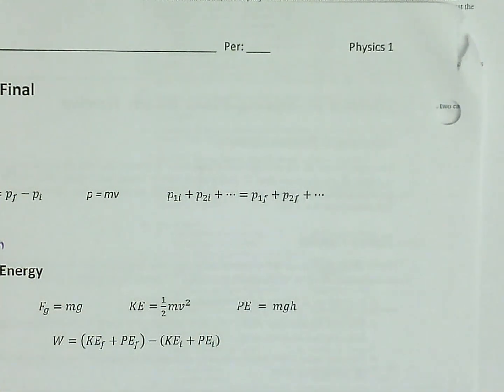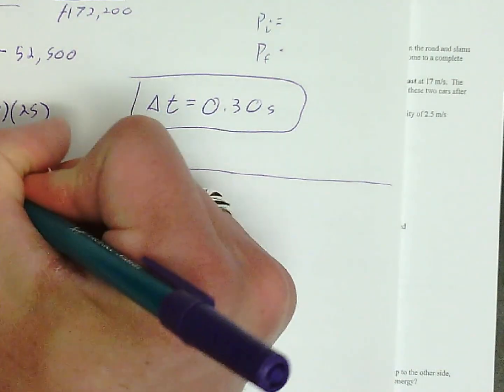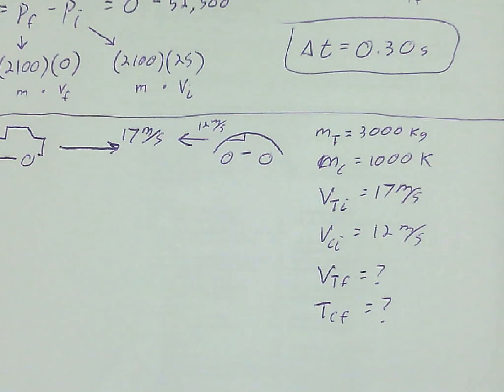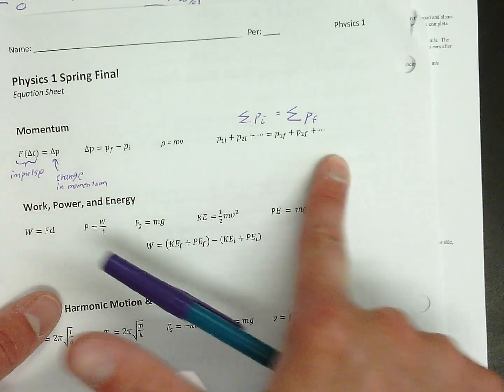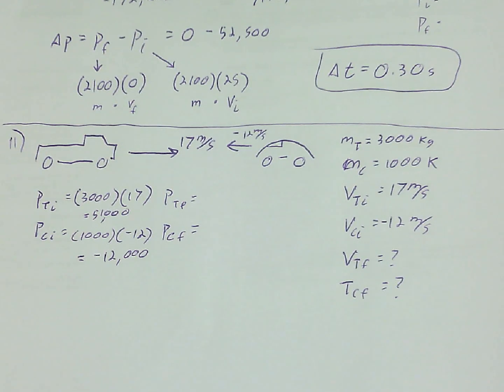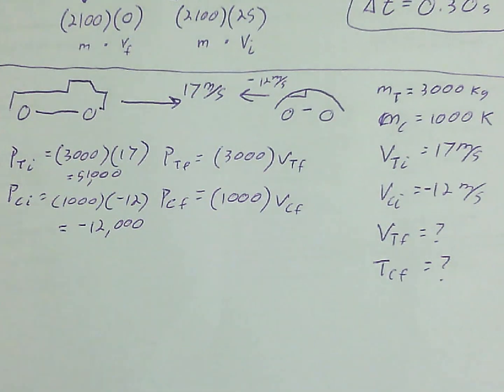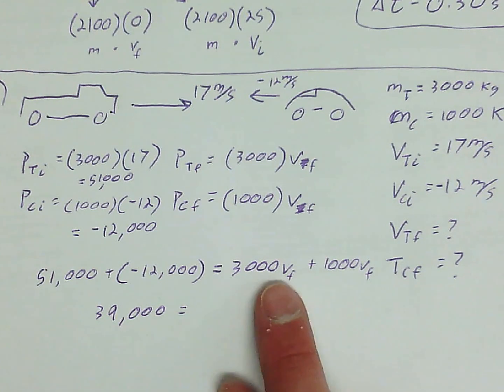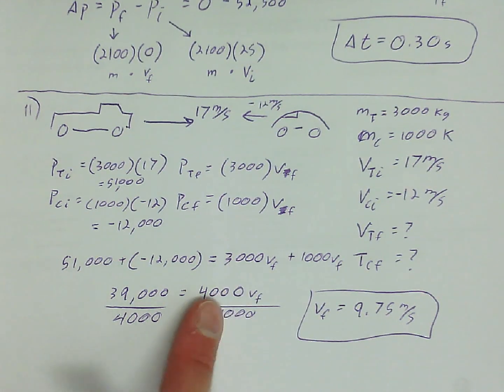Physics 1 - 2025 Spring Review - #11